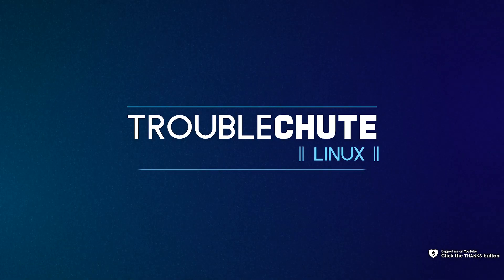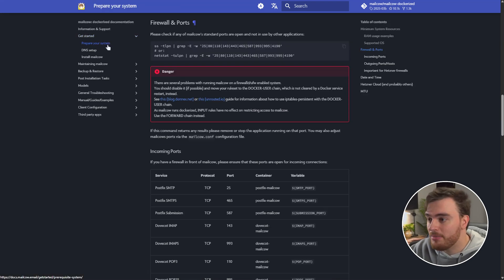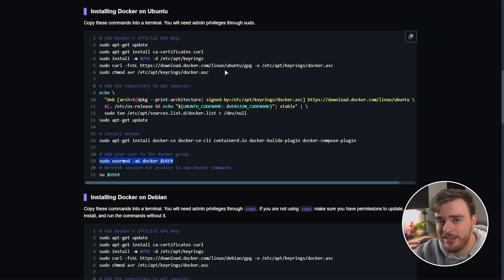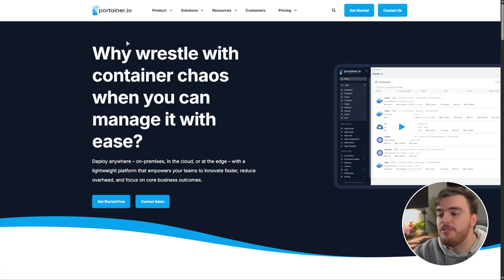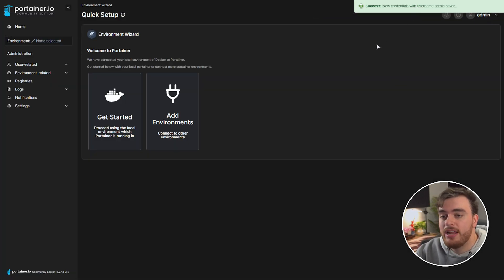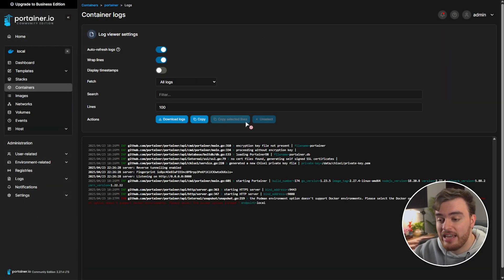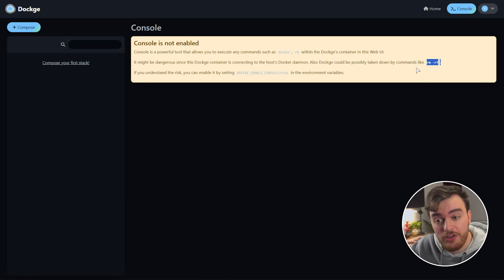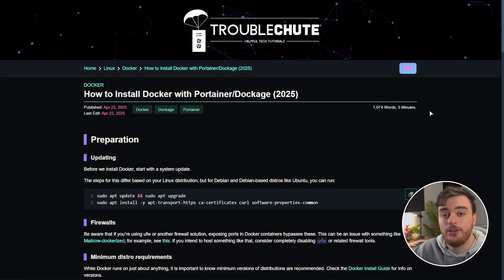Install Docker + Portainer/Dockge | Crash Course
This quick video shows you how to install Docker, as well as set up and use Portainer or Dockge. A super easy way to manage your new Docker installation. Everything you need to know and so much more.

Timestamps:
0:00 - Intro/Explanation
0:55 - Updating your OS
1:26 - Note about Firewalls
2:34 - Minimum Distro version requirements
3:20 - Remove previous versions of Docker
3:35 - Installing Docker
5:20 - Testing Docker
5:50 - Docker management GUIs
7:25 - Is Portainer really free?
8:20 - Installing Portainer
9:17 - Portainer Crash Course
11:45 - Can you use Dockge AND Portainer?
12:00 - Installing Dockge
13:26 - Dockge Crash Course
15:15 - Dockge vs Portainer